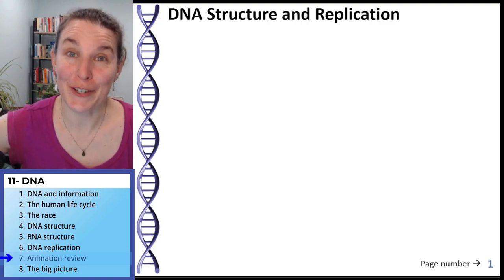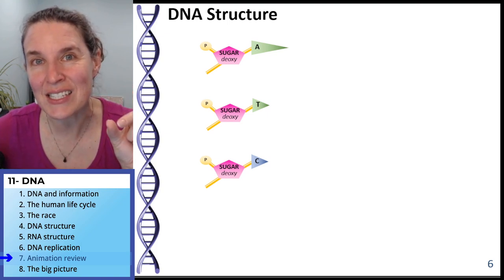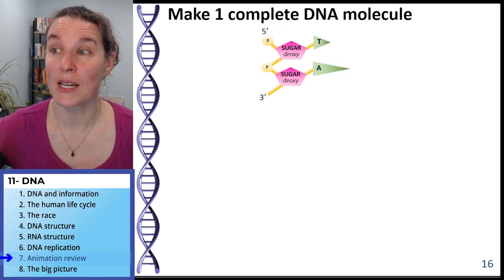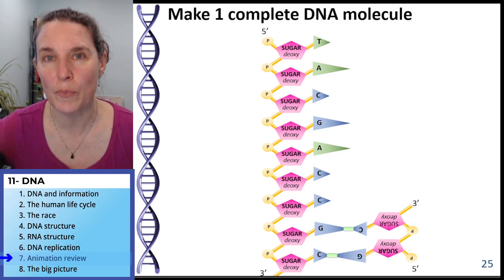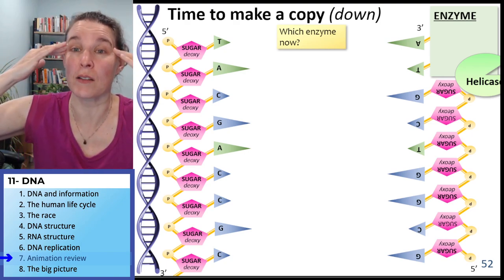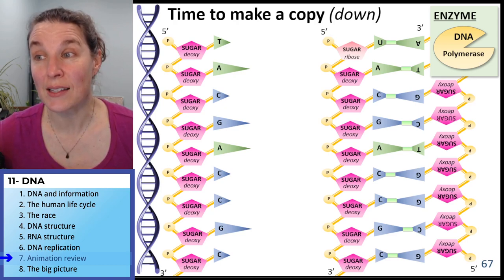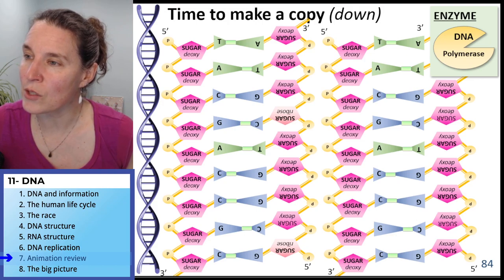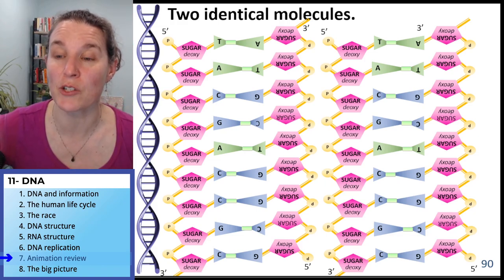DNA Structure 7- Replication animation